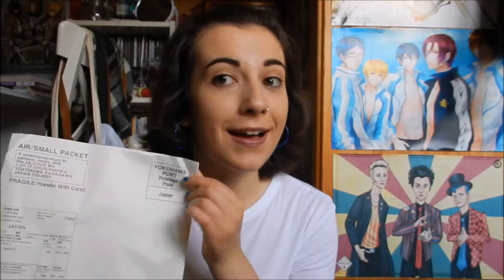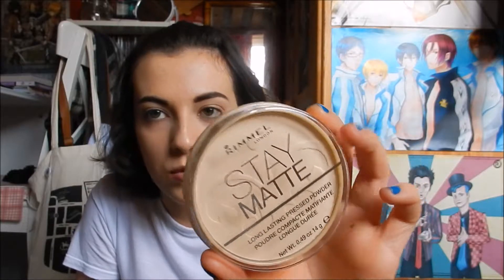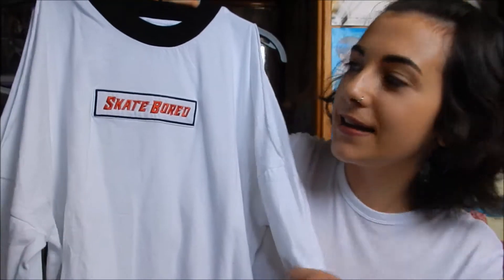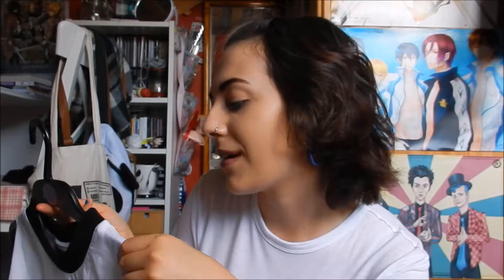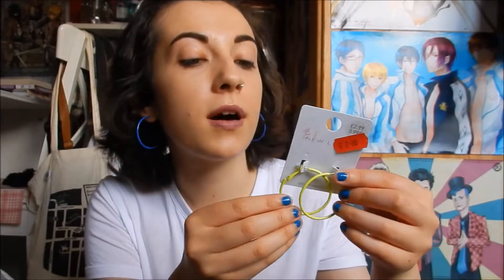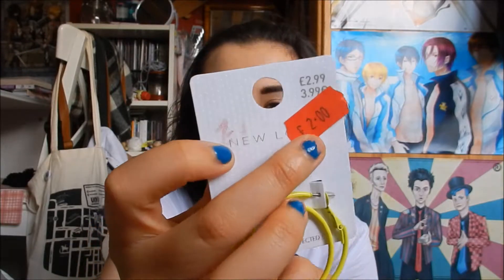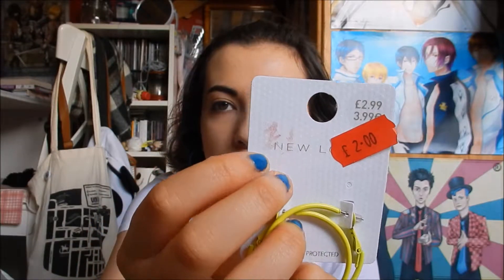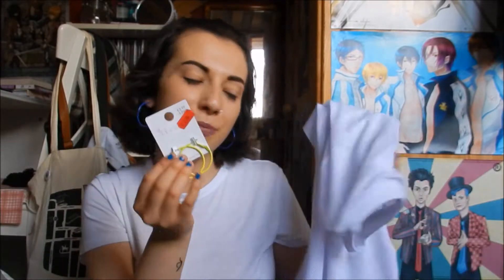Collective Haul ♡ Beauty, Fashion & More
♡ DELISHELLIE ♡

♡ OTHER LINKS ♡